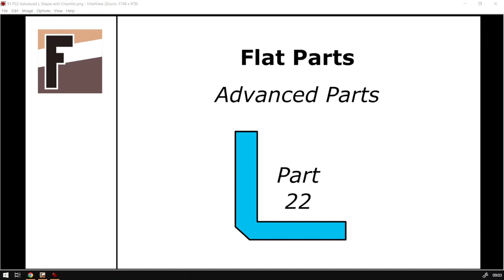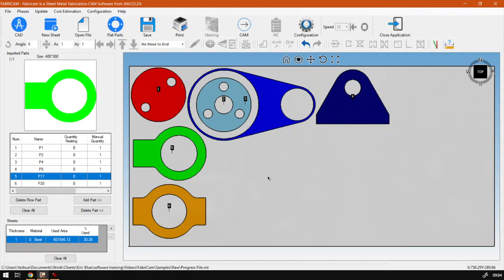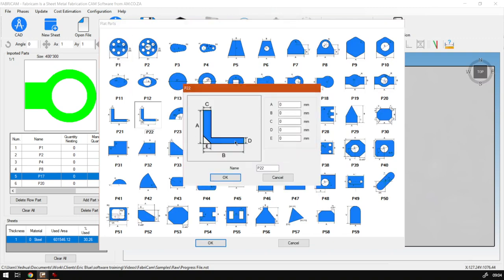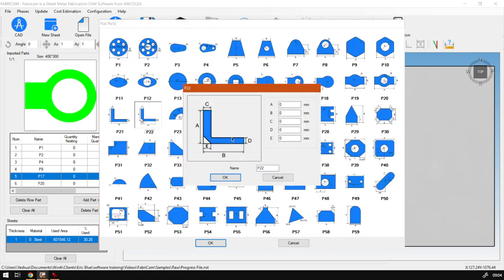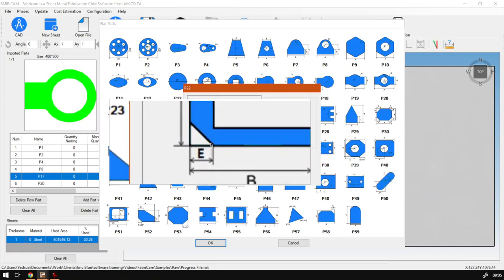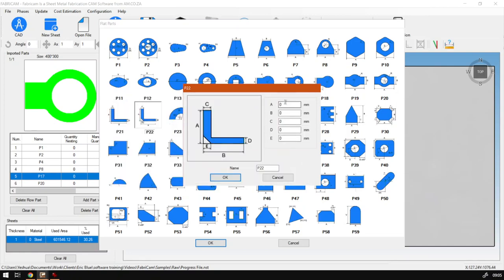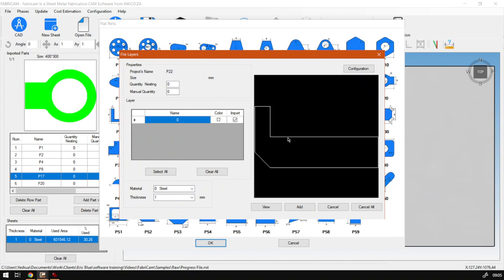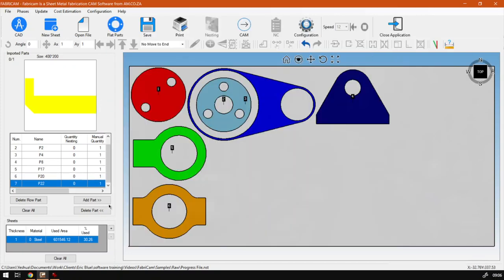FabriCAM Software P22 Advanced L Shape with Chamfer (Part 7) Step by Step Video Tutorial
When it comes to the Advanced P22 Flat Part it has the option to add a Chamfer to the design.

This shape you might also recognize from the intermediate L shape that we covered some time ago.

This video is part of a Mini-Series. Next video covers P24 Advanced Pie Ring Shape. Previous video covered P20 Two Circles and Two Rectangles.